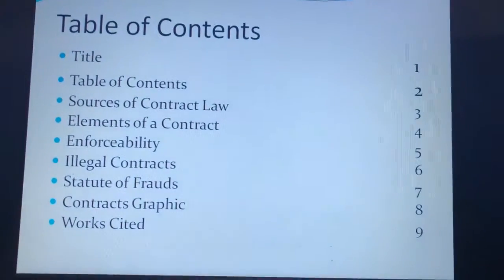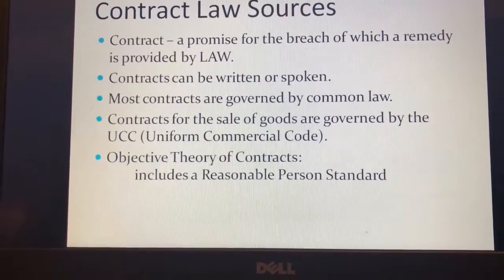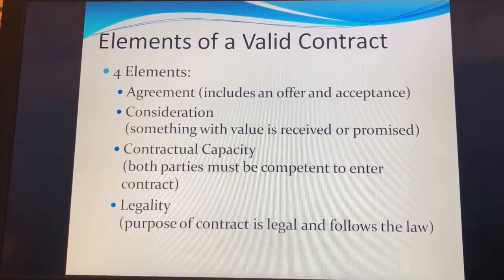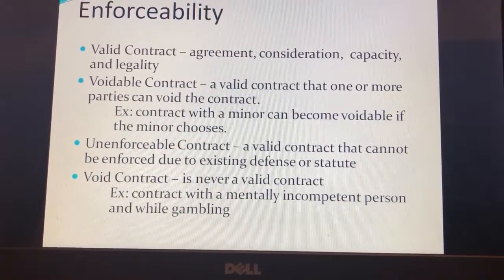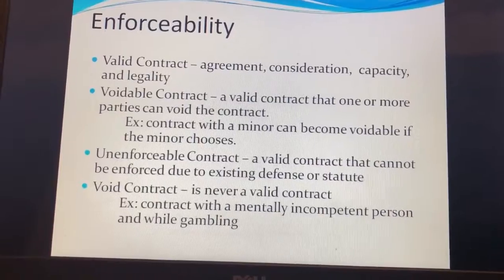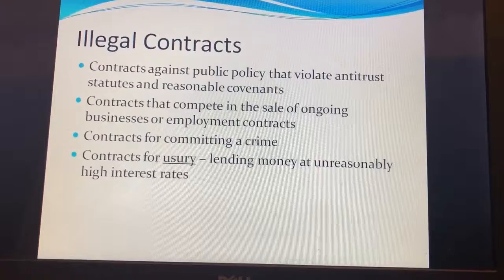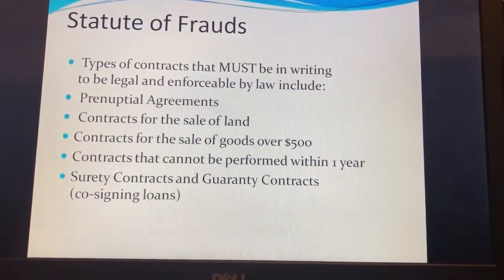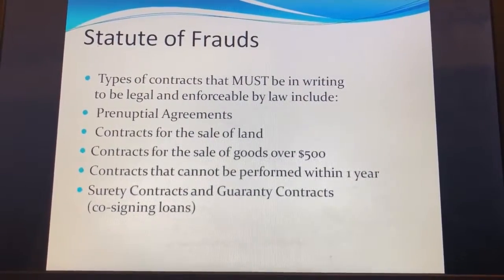BryceWebinar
The Legalities of Contracts
Business Communication Presentation
By Bryce Grimes